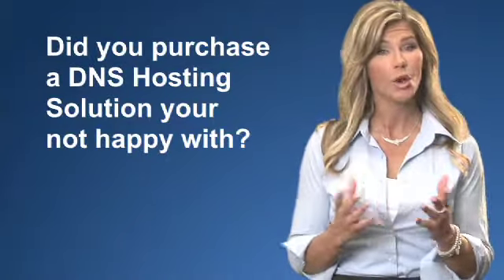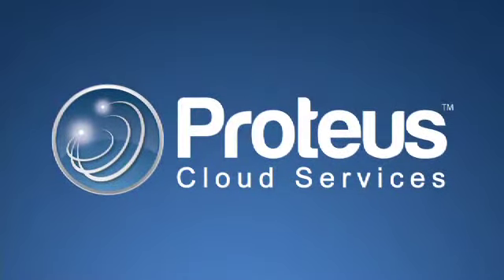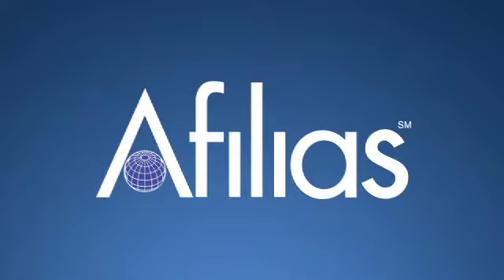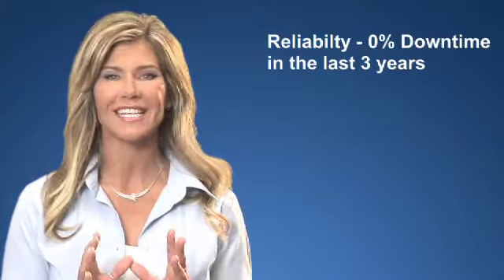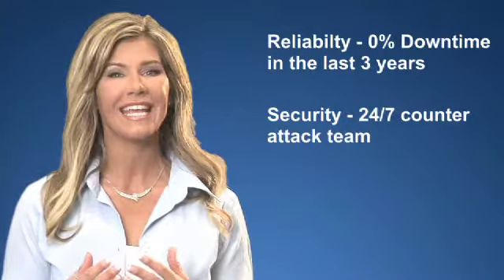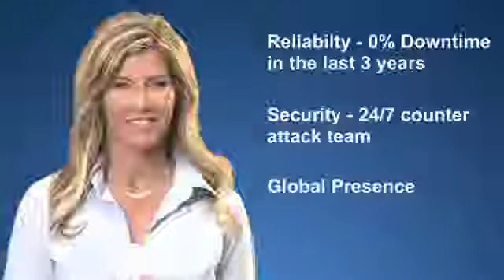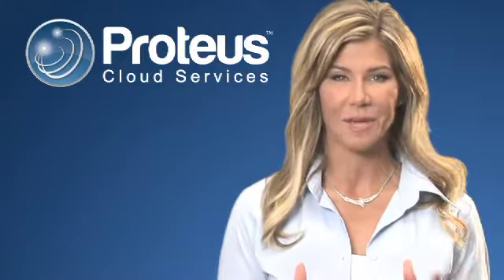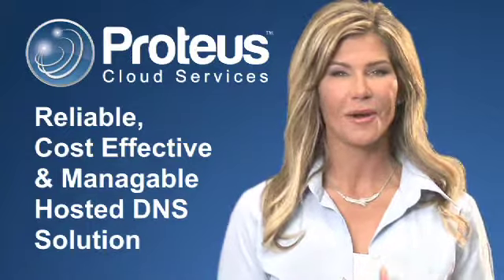Spokesperson Video Bluecat networks July 2010